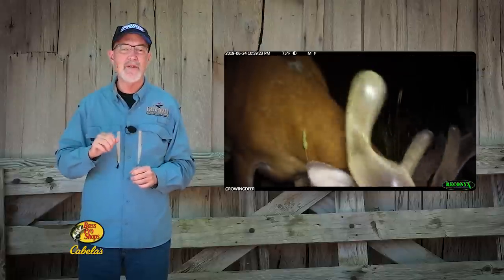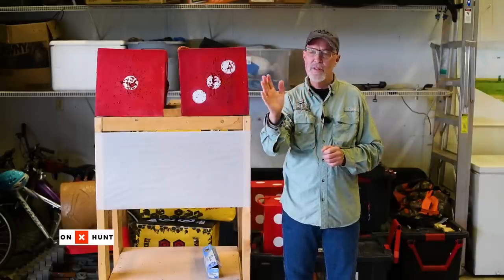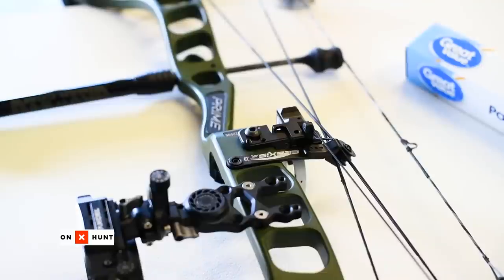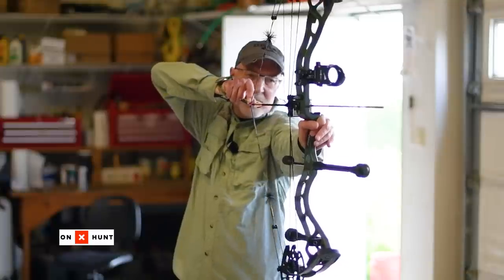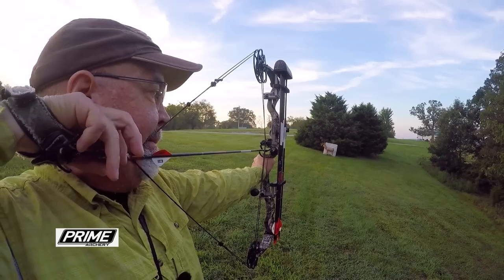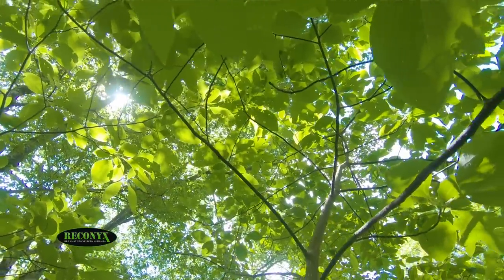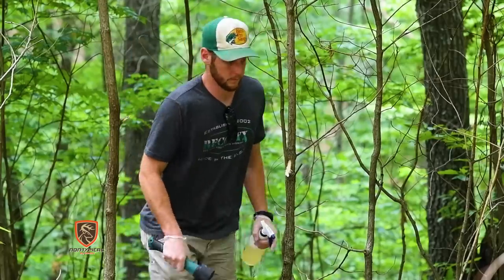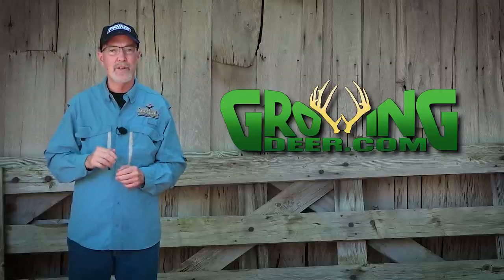Bow Hunting Skills: Practice Technique that Works! Plus, Easy Project for Better Deer Habitat (501)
Easy bow shooting practice to improve your skills! Grant is using it to both tune the bow and improve his form. Then the interns and Grant use TSI (Timber Stand Improvement) to improve the habitat at The Proving Grounds. Don't miss the Buffalo Garden update at the end, as we share how well the garden is growing.